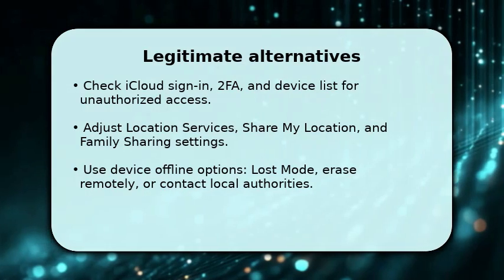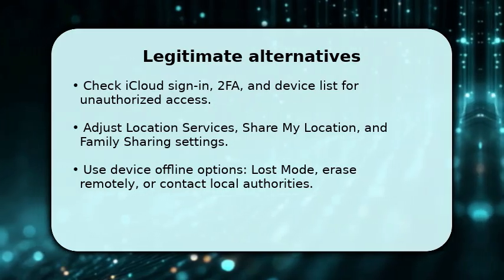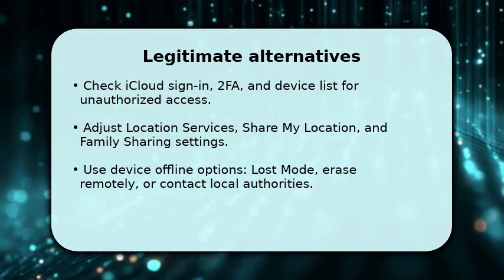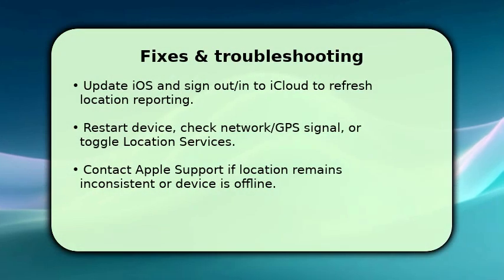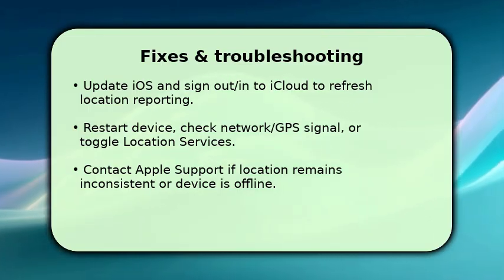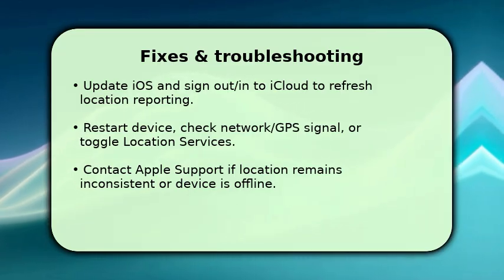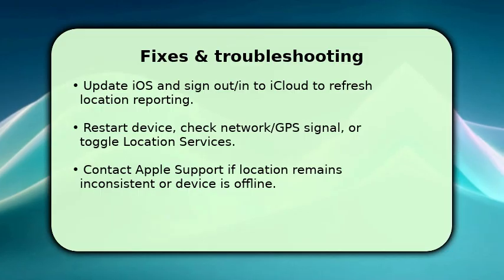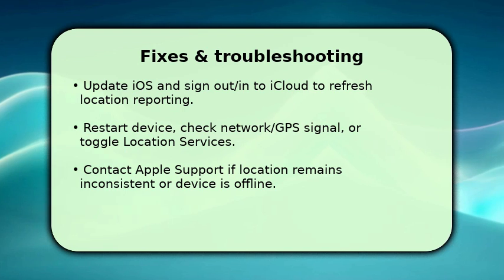How to Make Find My Iphone Show a Different Location (full Guide)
Discover how to alter your location settings on Find My iPhone. This comprehensive guide walks you through the steps necessary for changing or updating where 'Find My' believes you are, ensthy providing tips and solutions.

Find My iPhone, change location setting, iPhone finder help, find my device settings, location services on iOS, update Find My status, lost mode guide, missing phone assistance, device tracking tutorial, manage iCloud account, emergency contact info